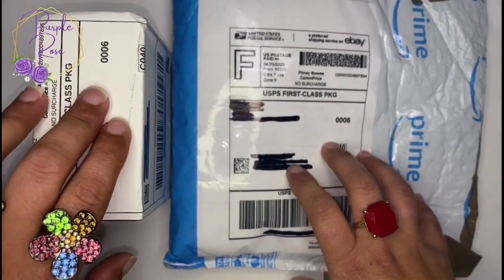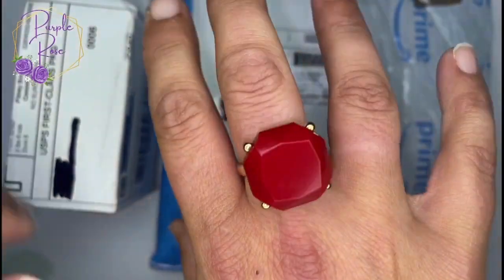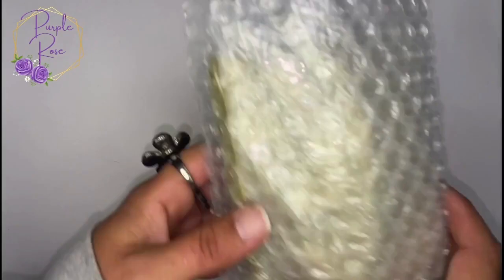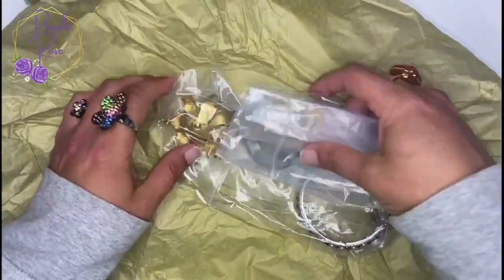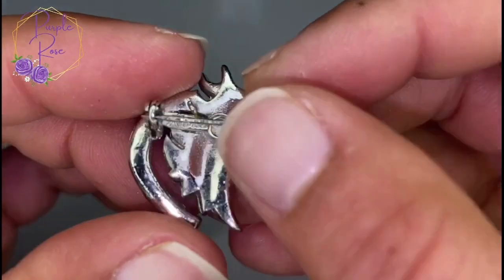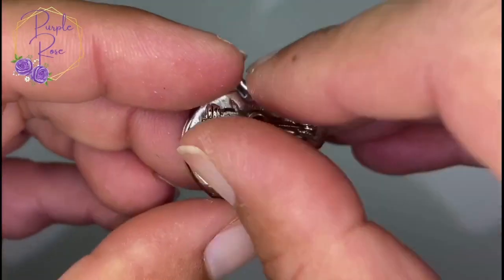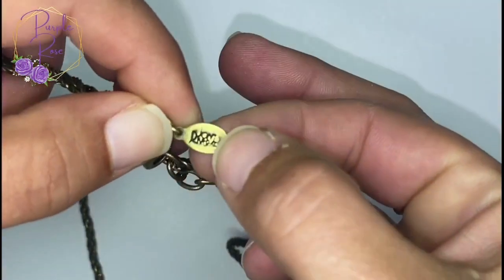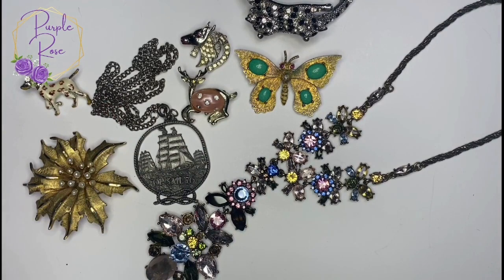EP12: eBay Vintage Jewelry Auction Wins! Unboxing BSK, OP Sail, Joan Rivers & surprise Karu!